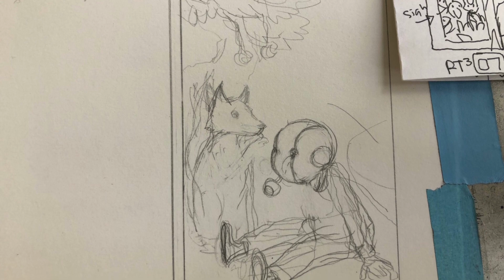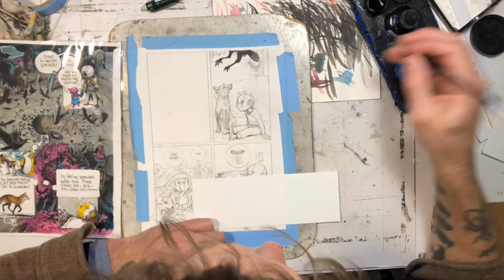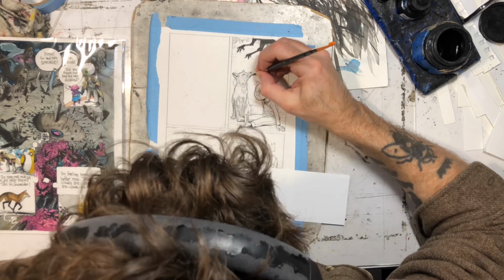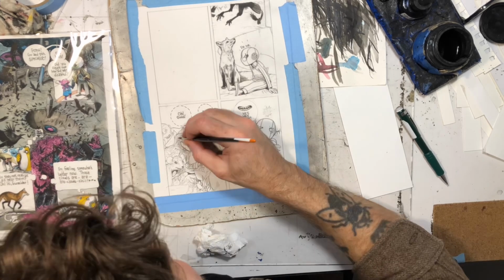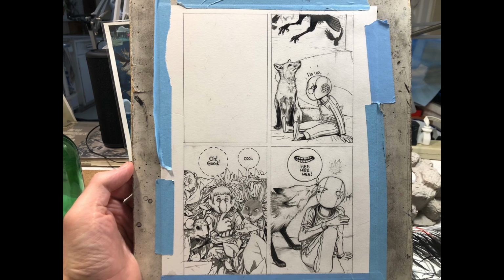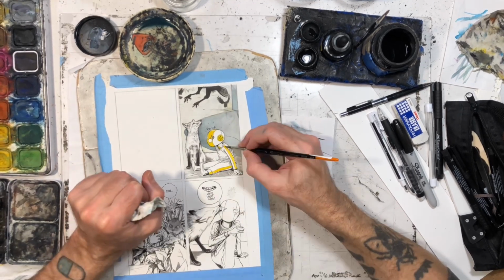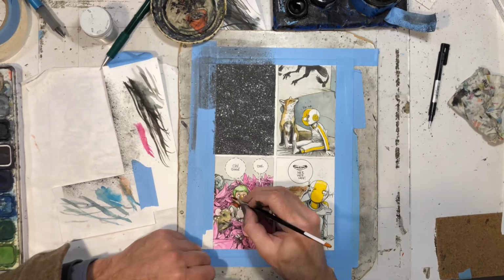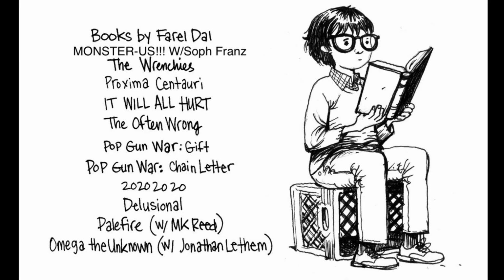Inking everything, including lettering, with a brush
ROBot Tod comic book issue 3 page 7  pencil, ink, marker, Watercolor and gouache

Only $2 a month for the lowest support tier.
You can still buy the MONSTER-US!!!

IT WILL ALL HURT
read it for free on studygroup comics

artist materials:
* ink: Dr. Martin’s Black Star
* Dr. Ph. Martin’s Radiant CONCENTRATED Water Color-TRUE BLUE
* pen: faber castell pitt artist pen (s and xs)
* Strathmore 500 Series Mixed Media Art Journal - 11'' x 8-1/2'', 64 pages, Hardbound.
* Dr. Ph. Martin's Bleedproof White